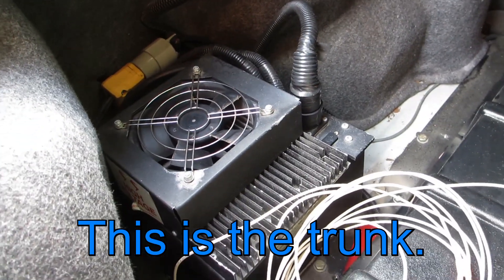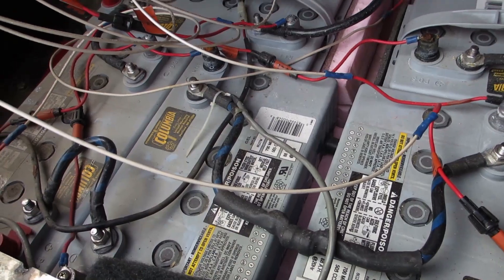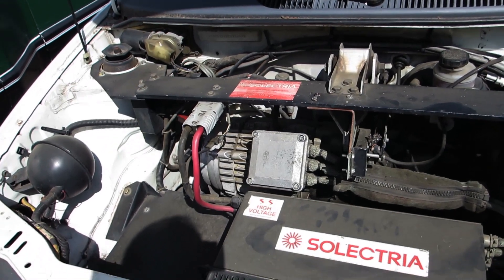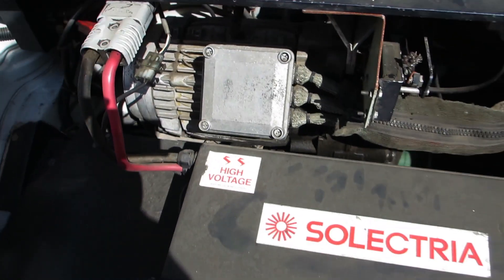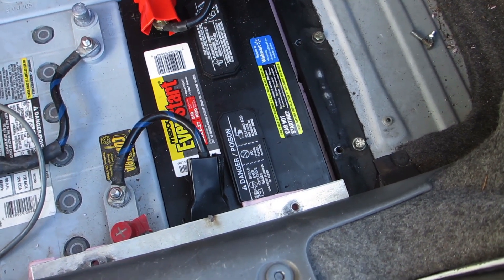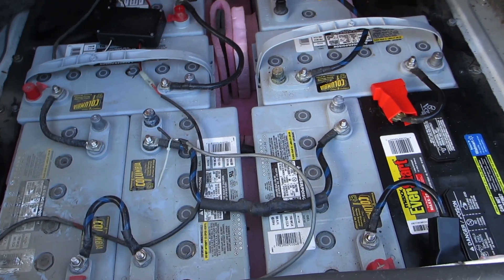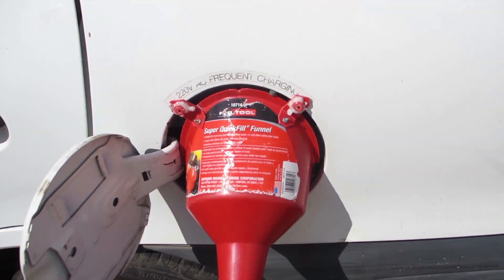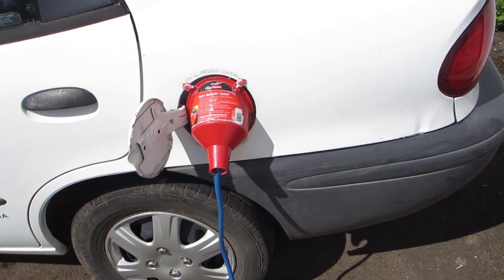Electric car - Solectria Force breakdown and repair.Portland,Oregon.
The connector in the front that came apart was for the re-gen circuit.
 This car has been stellar since we bought it  6 yrs ago .Easy to maintain and repair. No oil to leak, no radiator to leak and the motor has only one moving part .It's a 1996 Geo Metro, straight off the line with no engine, and Solectria Corporation installed  the electrical power system .Previously owned by Portland General Electric utility.